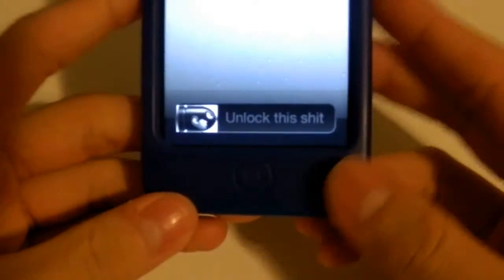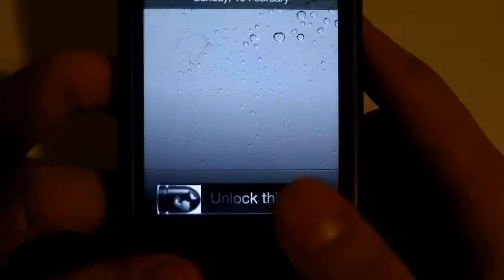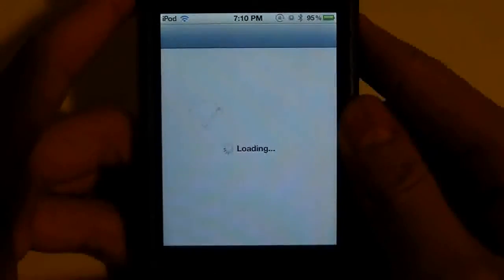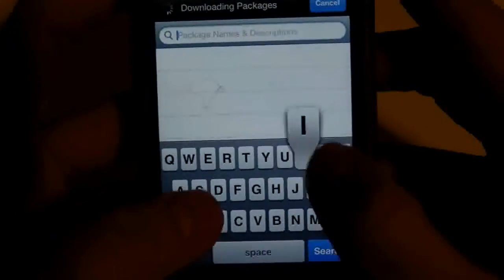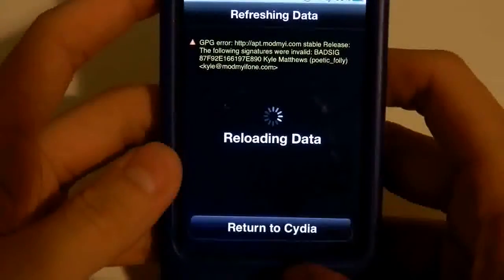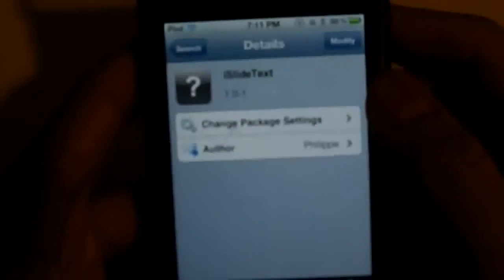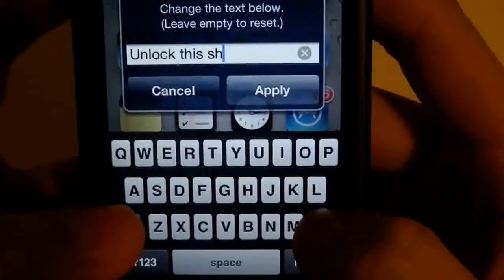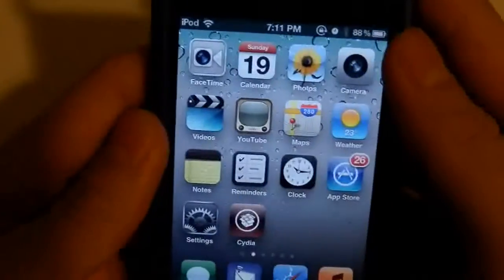How to change the Slide To Unlock Text on your ipod touch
How to change the Slide To Unlock Text on your ipod touch,iphone,ipad all idevices
im going to show you the easiest way to do it if you search on youtube , most of them are very complicated :you have to go to ifile than change codes.

sub, like, favorit, sharee!
thanx :)
if you want to help me just download my free toolbar :